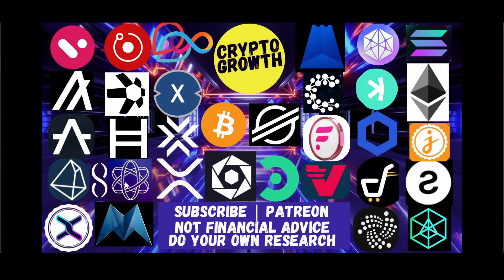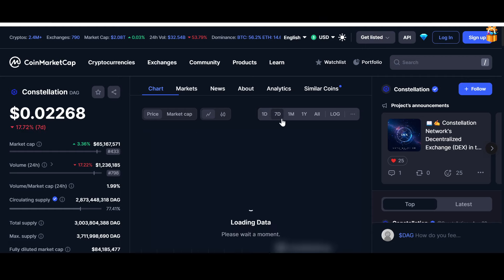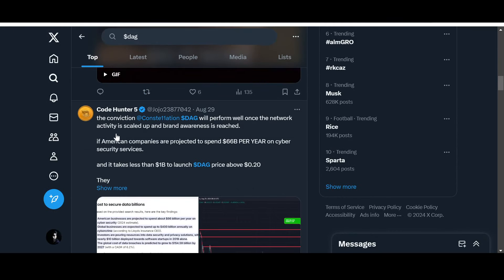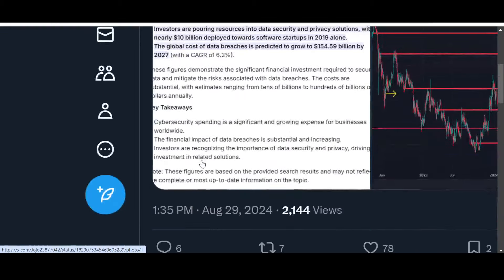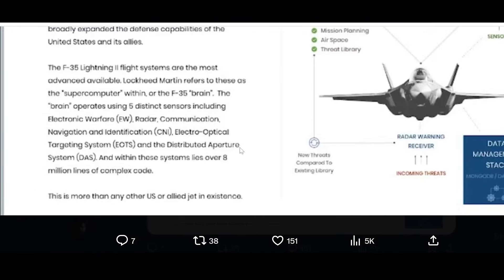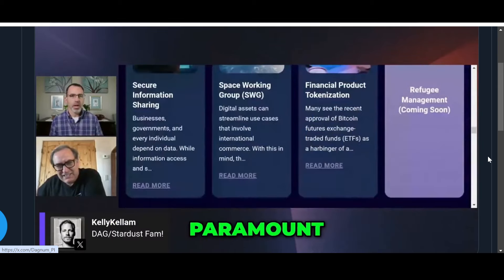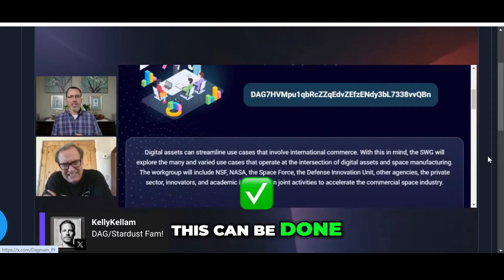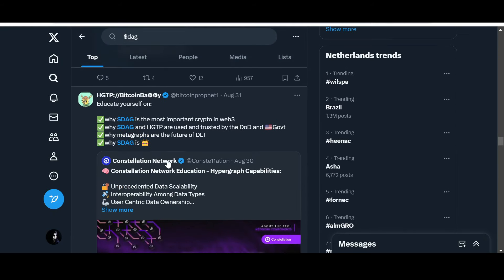🚨CONSTELLATION DAG: POWERING THE FINANCIAL SYSTEM!!!!🚨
CONSTELLATION DAG IS A TECH REVOLUTION. $DAG, $LTX & $ADS CAN BE HUGE IN CRYPTO!!

Welcome to Crypto-Growth. A Crypto Channel where hand-picked Utility Coins, namely, $XDC $XRP $XLM $WTK $LCX $DAG $HBAR $SHX $QNT $ALGO $IOTA $NXRA $GBEX $TAO $VELO $MNW $CSPR and their Eco-system will be discussed. From latest news and updates to coin analysis, price predictions, reviews and comparisons. If you are interested in any of that stuff. CRYPTOGROWTH is the place to be. UTILITY CRYPTO; TAKING OVER!